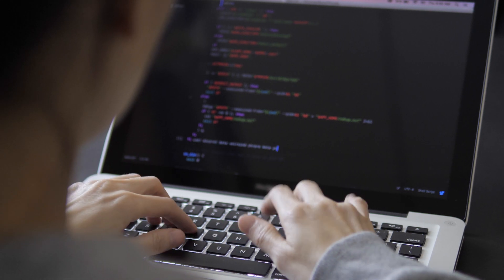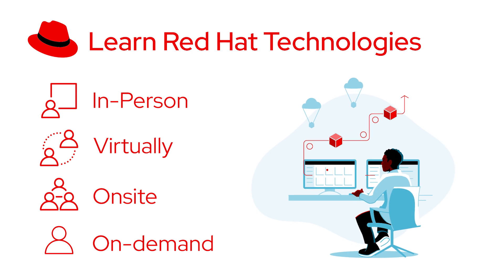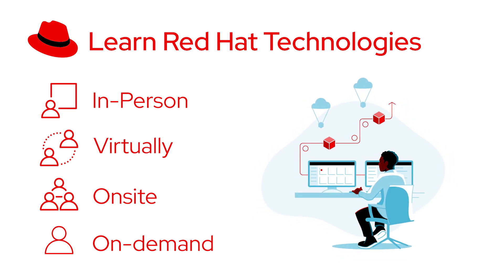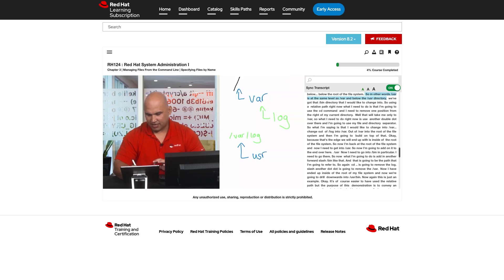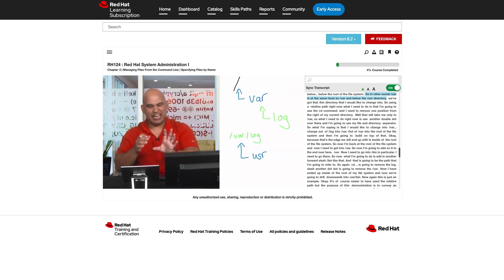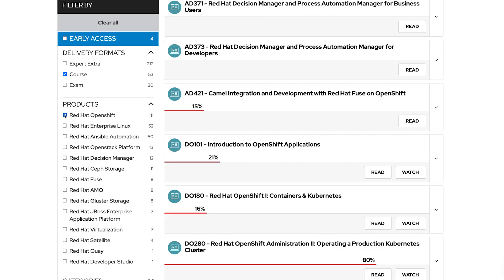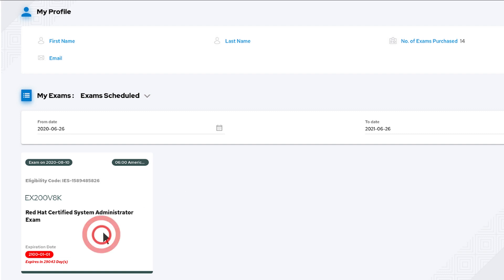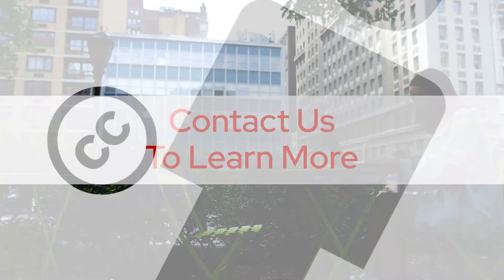Ways to Train with Red Hat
Red Hat Training and Certification offers a number of different ways to take training on Red Hat products and technologies. This video gives an overview of the different training options.

Visit this page for more information about the ways you can train with Red Hat